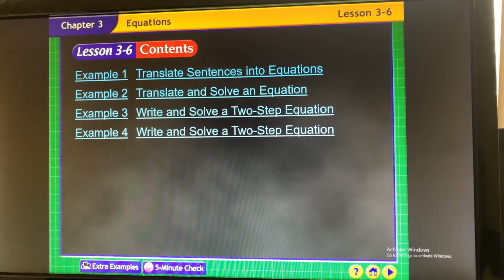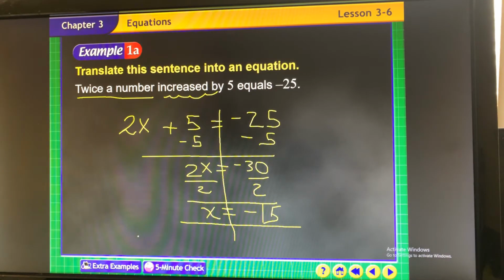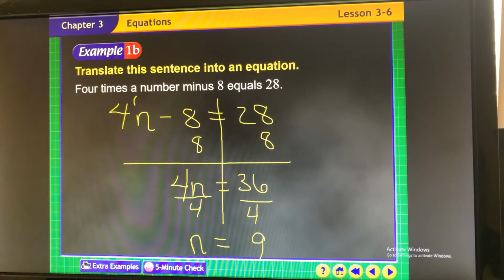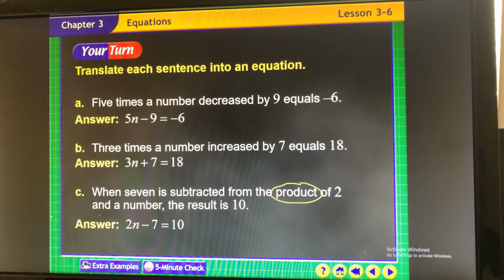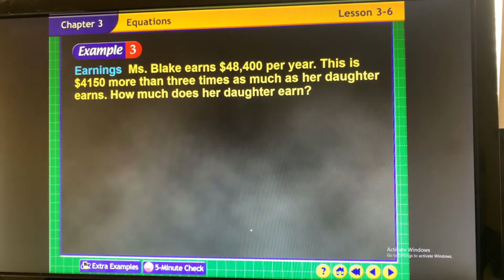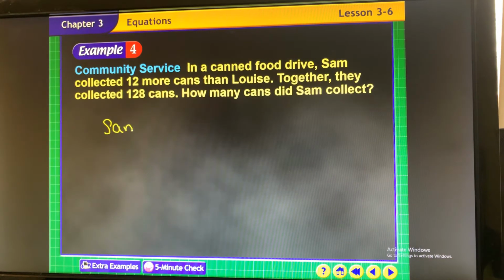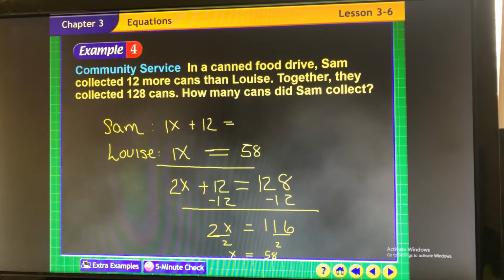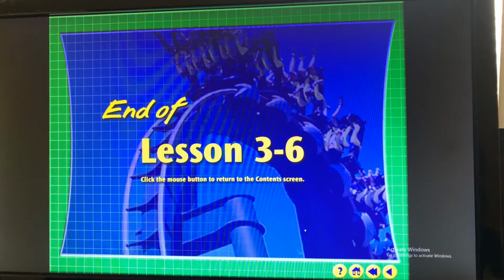Writing 2-Step Equations (3.6)